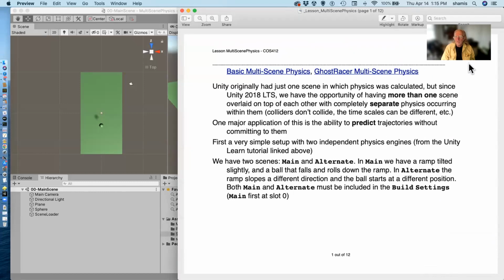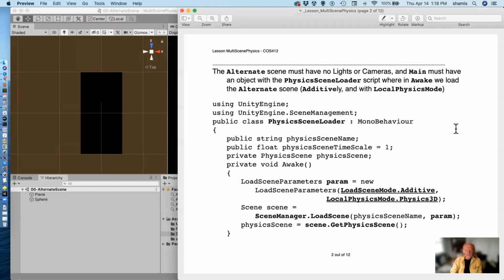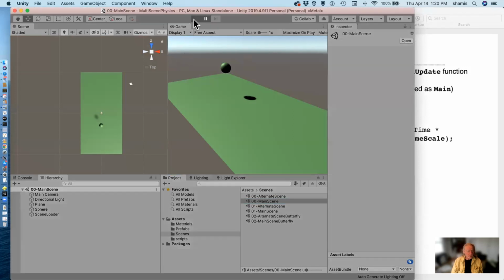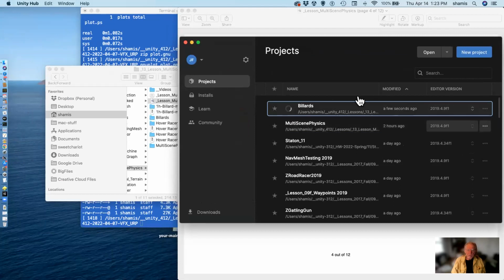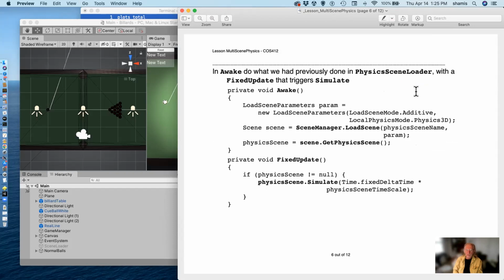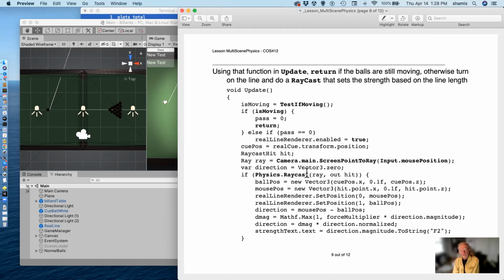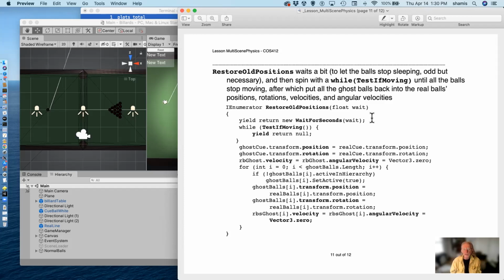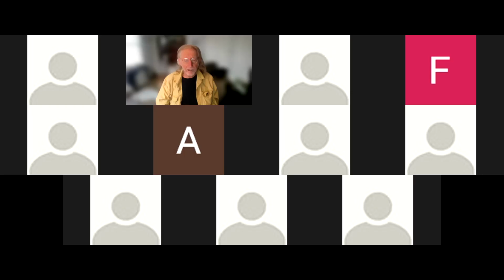COS412 2022 04 14 MultiScenePhysics